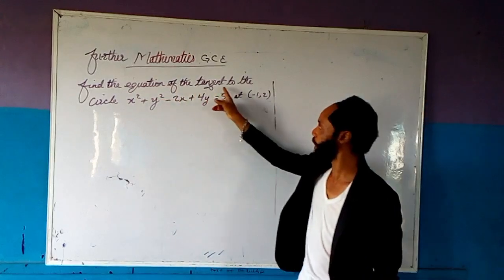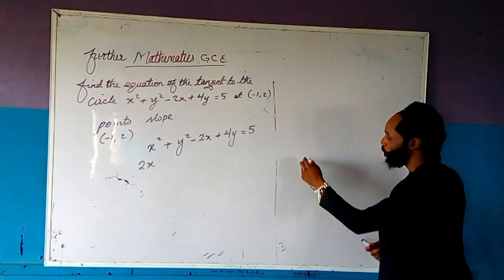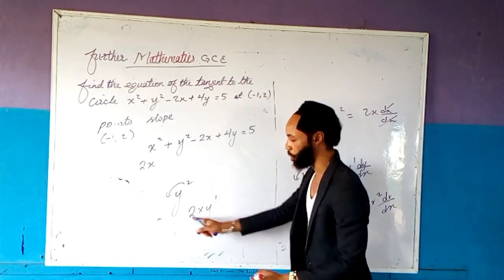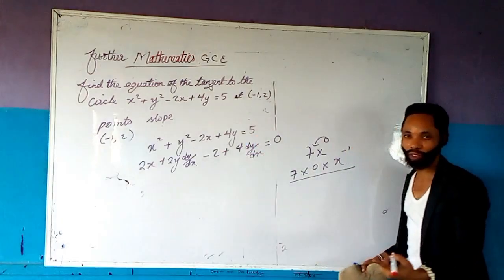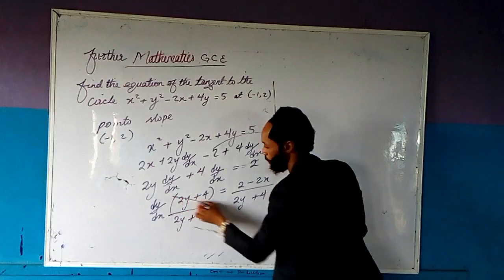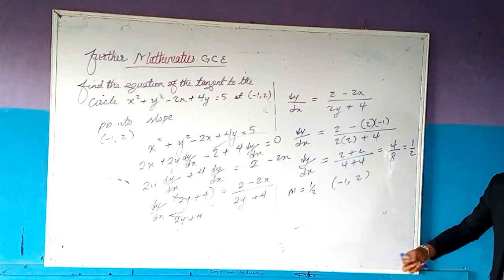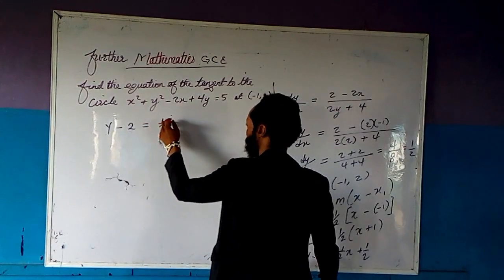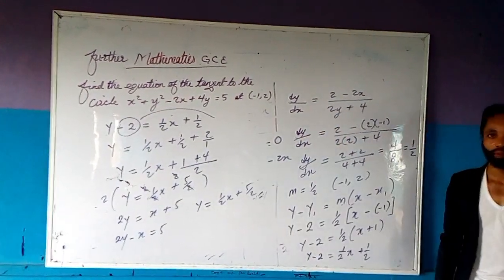Finding equation of a tangent line to a circle.